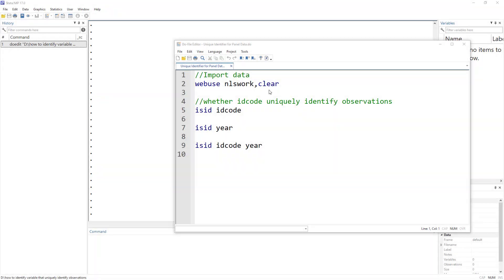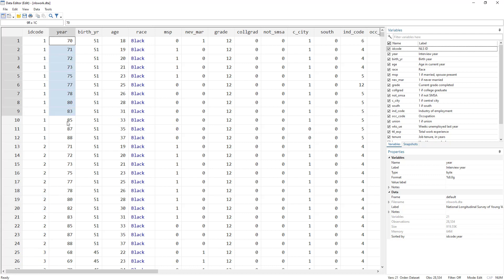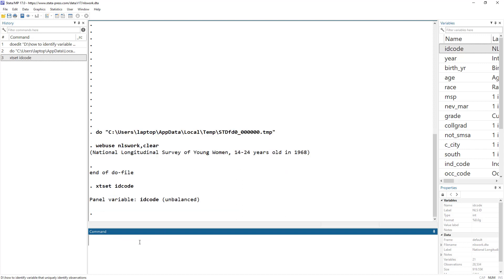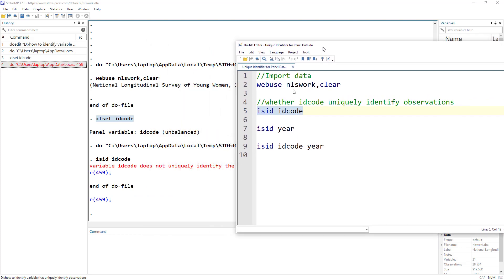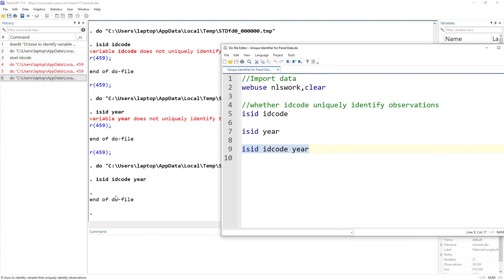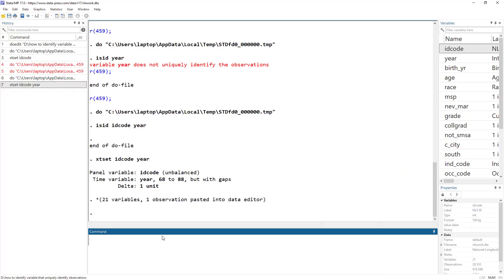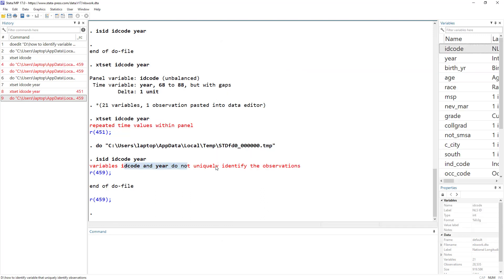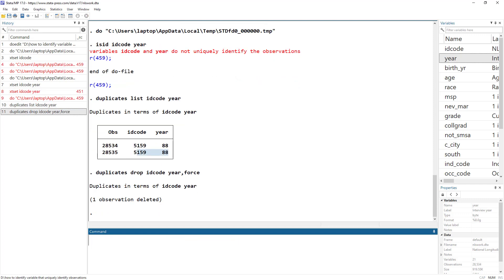Unique Identifier in Panel Data | Stata Tutorial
If you wish to make groups for different categories then this video is for you. We use group functions along with egen command to make groups from categorical or continuous variables in stata.